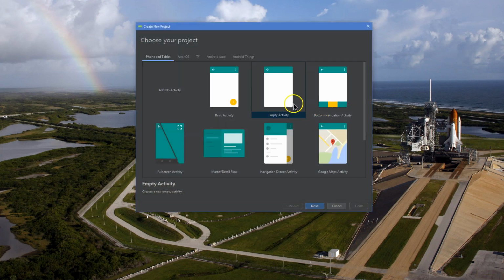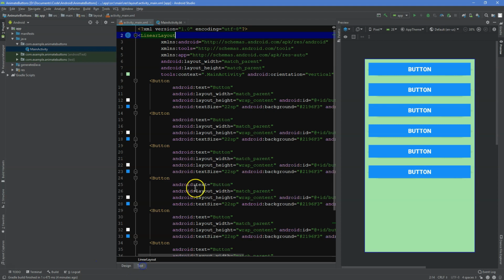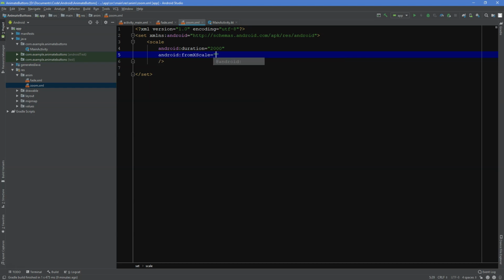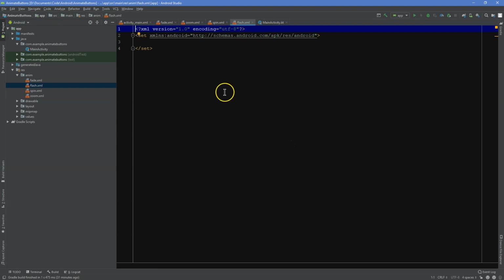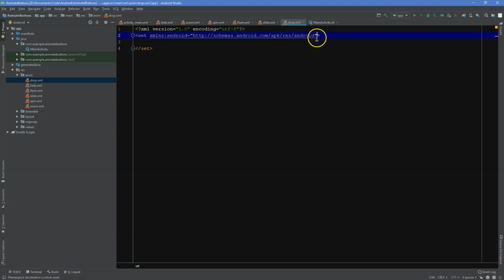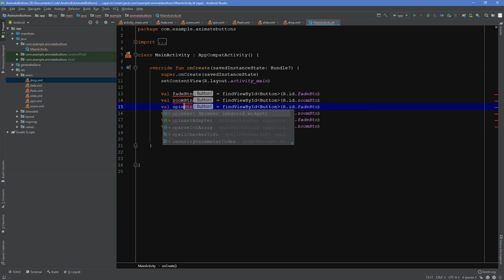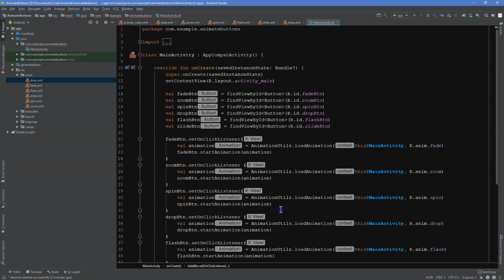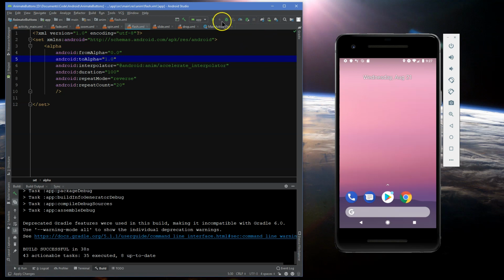How to Code Android Animations App in Kotlin - Beginner Tutorial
CODE LINKED BELOW. In this tutorial code an app using Kotlin. The app consists of six buttons, we will create a different animation for each of the buttons. This tutorial is a perfect way to introduce yourself to animations, Kotlin and app development.